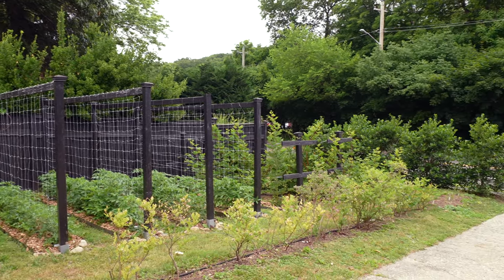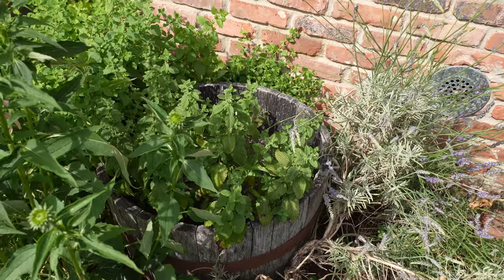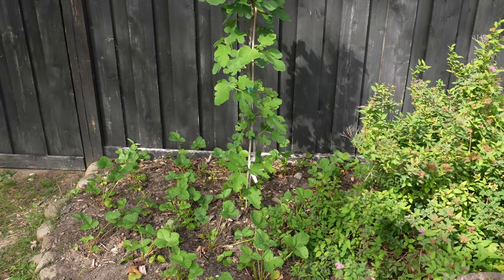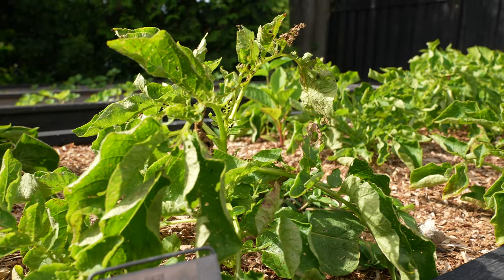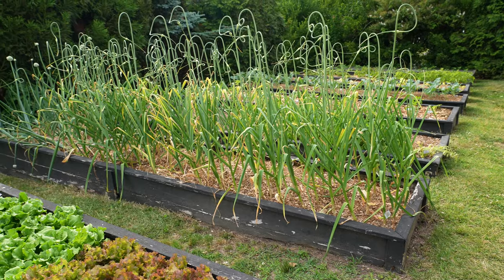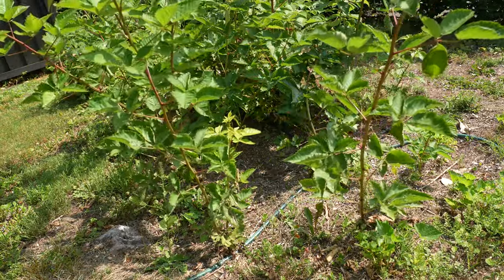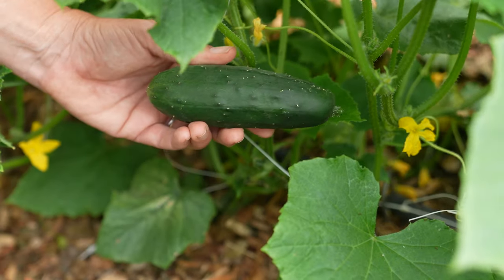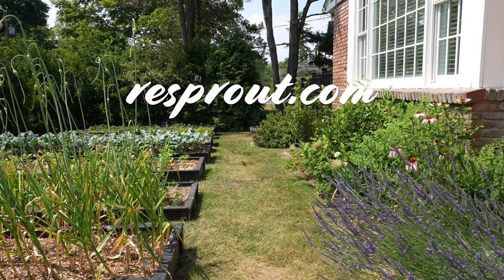My Veggie Garden Layout & Tour (Front Yard & Vertical!)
A tour of my front yard veggie garden including my raised beds, vertical garden, vegetable trellises, herb garden, and berry trellises. I’ll go over my veggie garden layout, varieties, spacing, and share vegetable garden ideas. Filmed June 2023 in Zone 7A, Long Island, NY.

VIDEO SECTIONS
0:00 - Intro
0:41 - Perennial Beds
6:26 - Raised Garden Beds
13:23 - Front Yard Trellises

• Snail mail: 228 Park Ave S, #514714, New York, NY USA 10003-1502